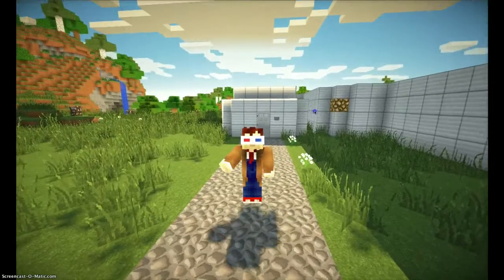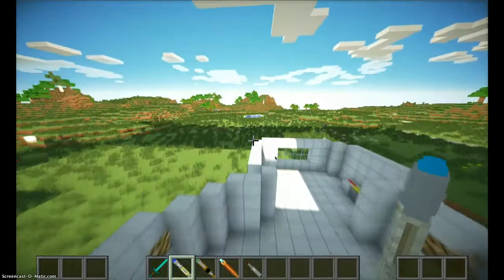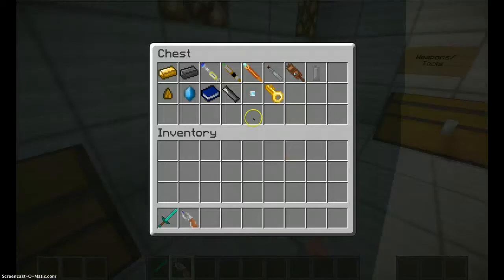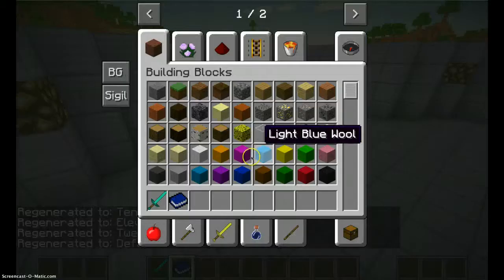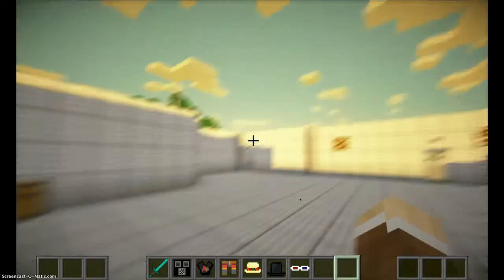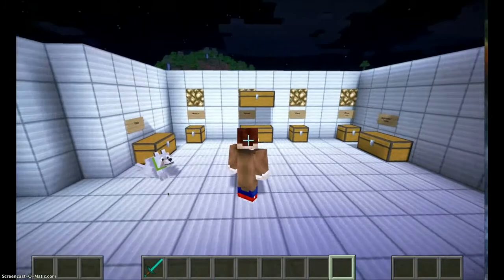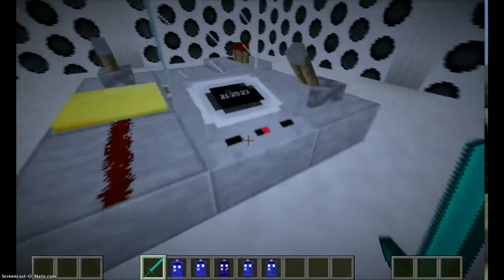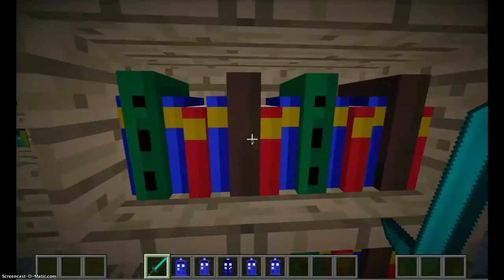Minecraft Mods| Doctor Who Mod!!! 1.7+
Awesome Minecraft mod that is based of of TV show Doctor Who!!!